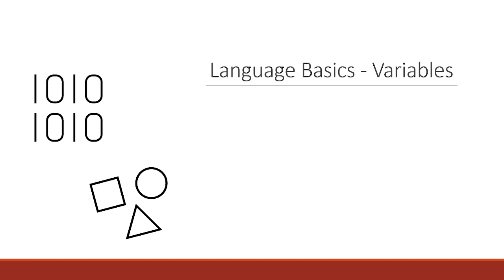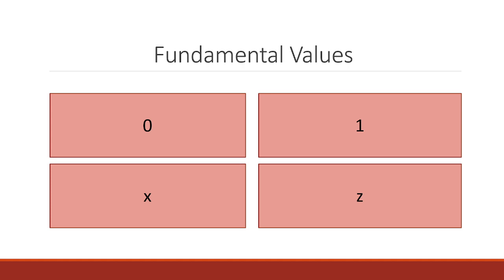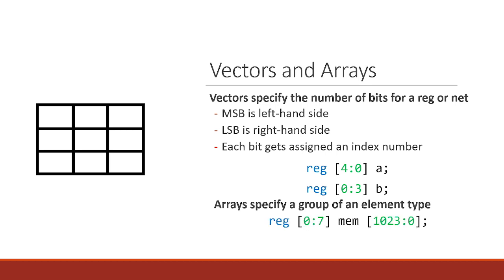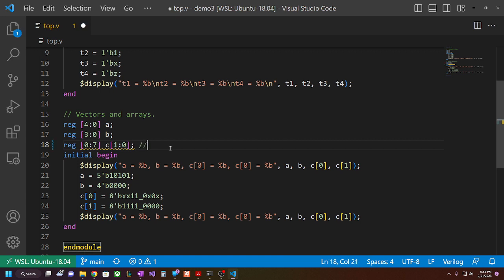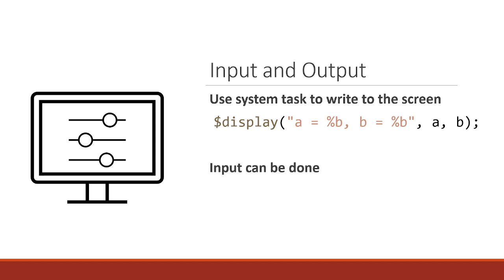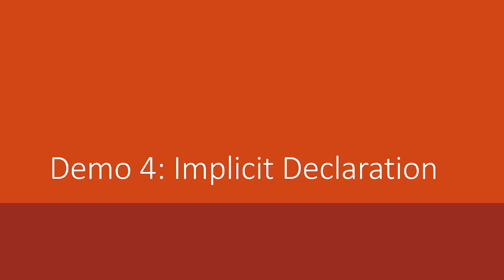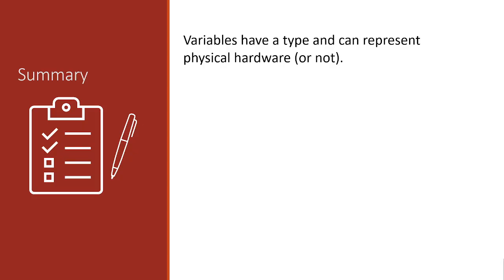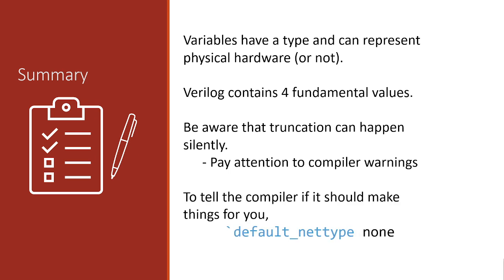Variables & Values - Verilog Fundamentals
This video covers why Verilog is a weakly-typed language and explains how variables and values work.

CHAPTERS
00:00 Introduction
00:21 Variables
02:26 Fundamental Values
03:13 Vectors and Arrays
06:43 Demo 3: Fundamental Values
13:52 Input and Output
15:48 Implicit Declaration
16:45 Demo 4: Implicit Declaration
28:01 Non-hardware variables
28:44 Demo 5: Integer Variable
33:33 Module Summary